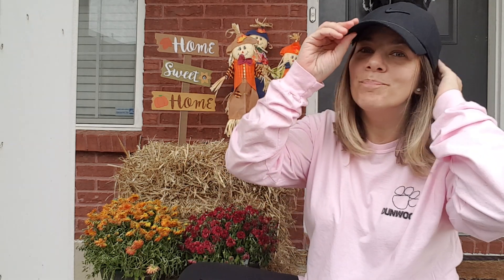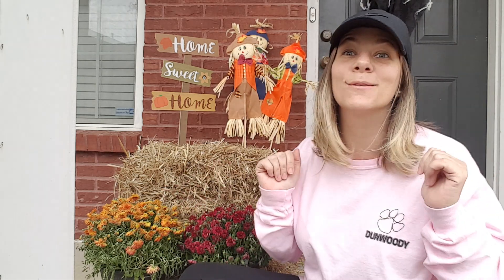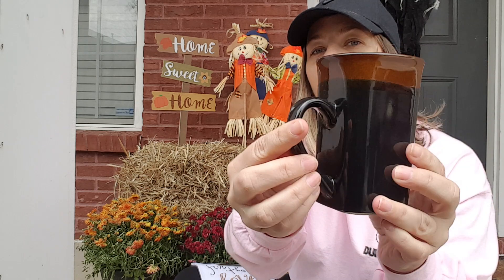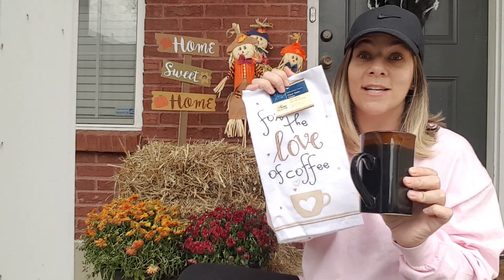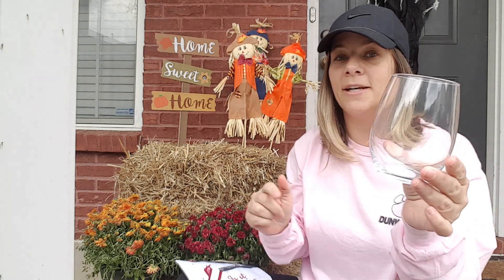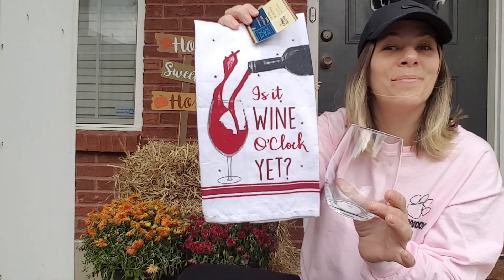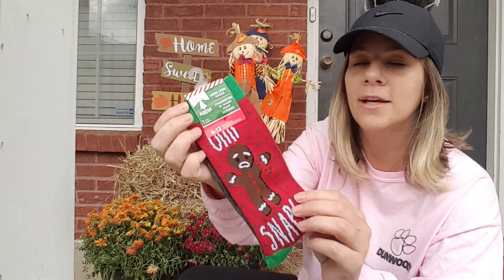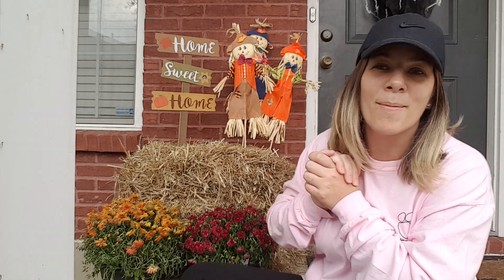DOLLAR TREE HAUL(small) *Gift Ideas*10/20/18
SMALL HAUL with Gift Ideas!